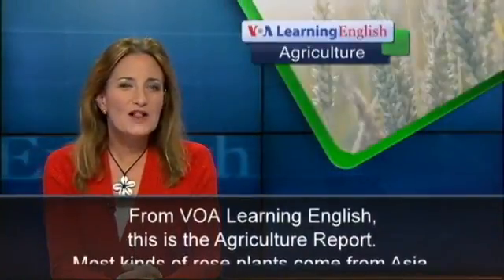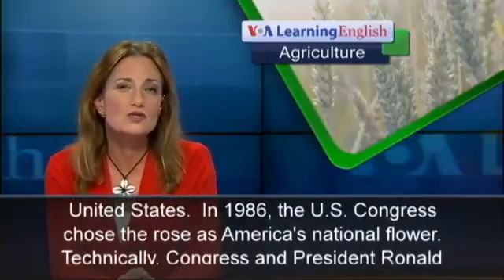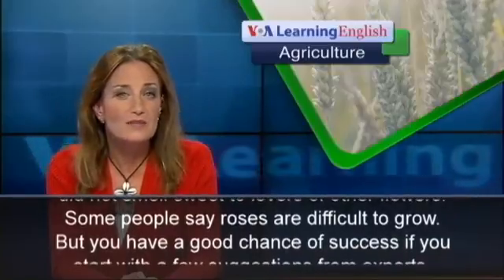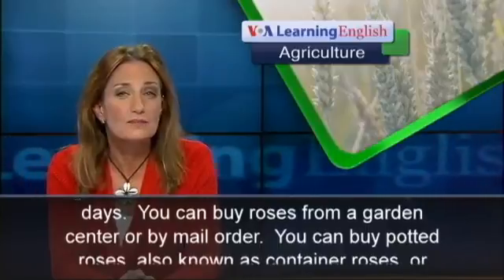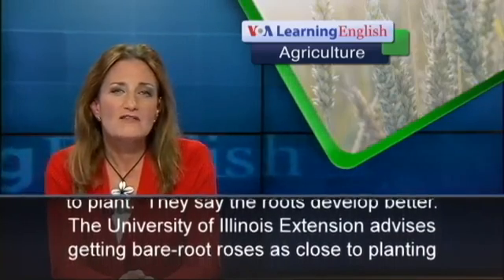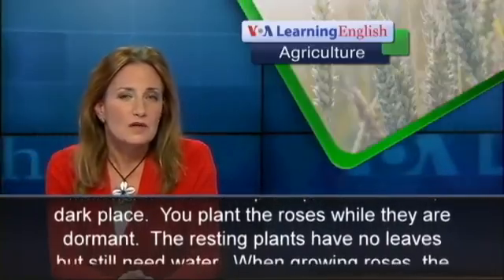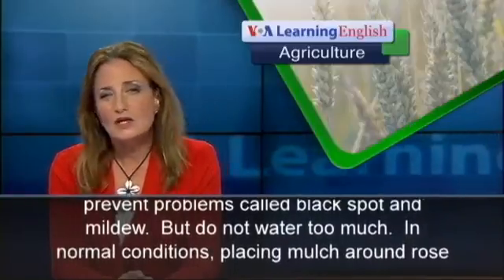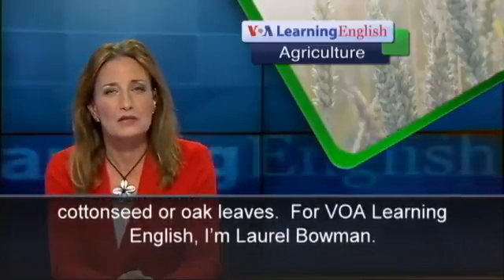Experts Share Advice on Growing Roses